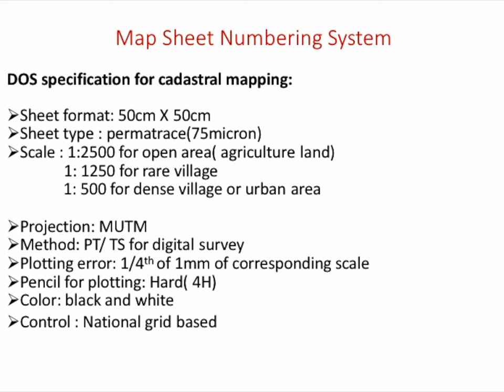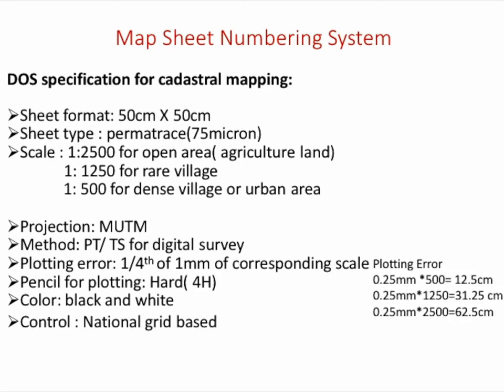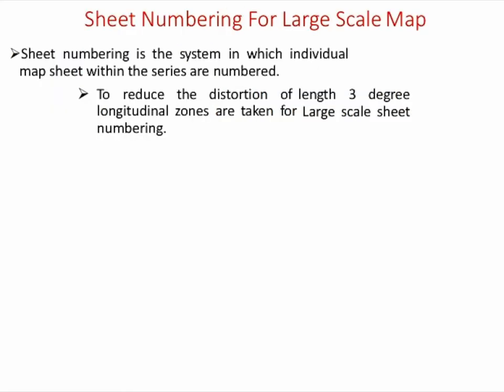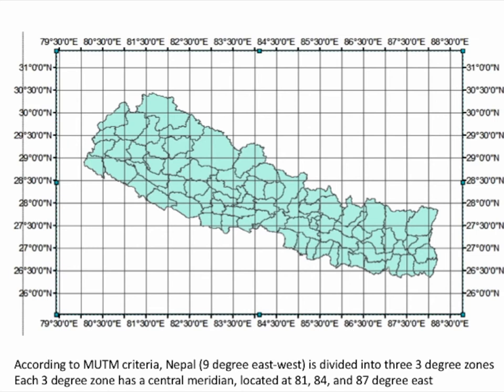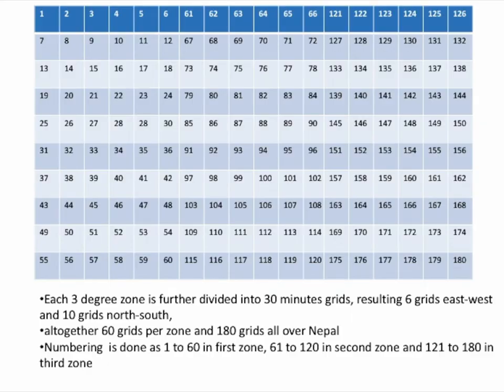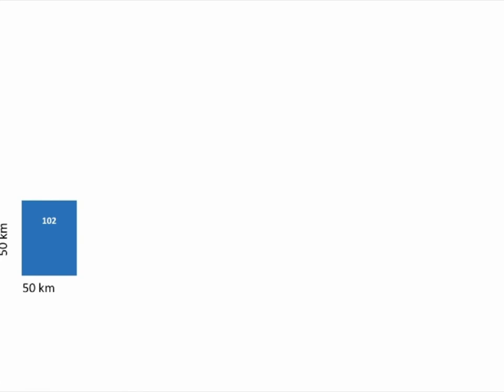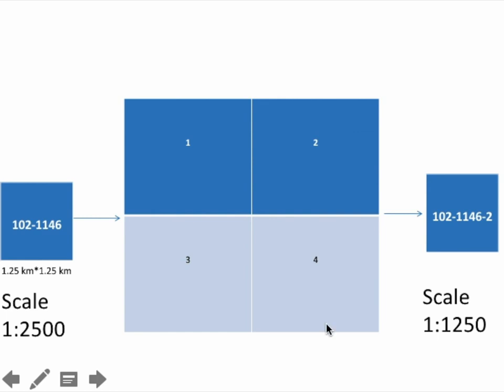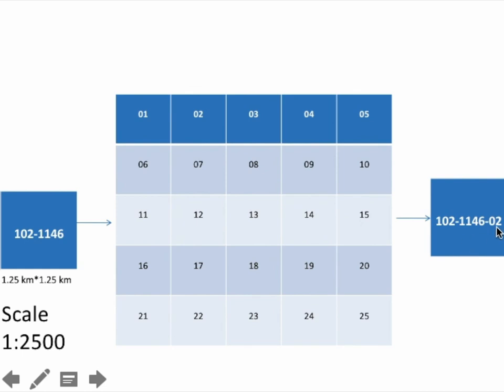Map Sheet Numbering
This video includes map sheet numbering for large-scale maps in Nepal, and map standards and specifications.
1) 1:2500 scale
2) 1:1250 scale
3) 1:500 scale